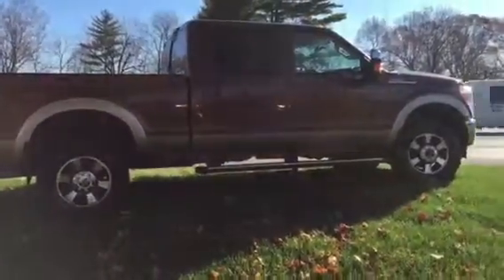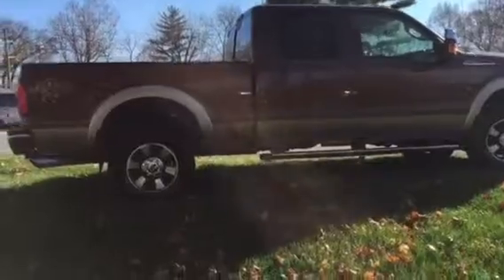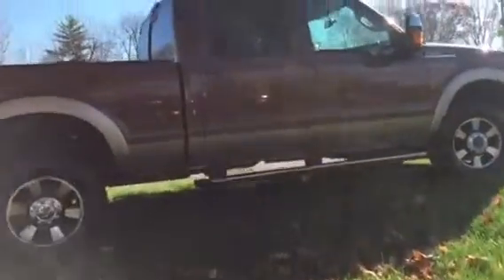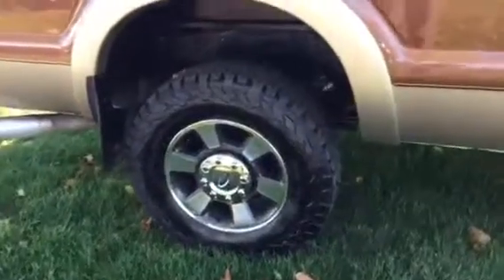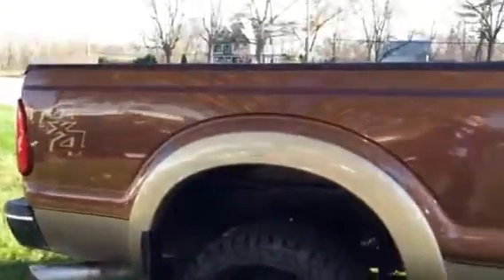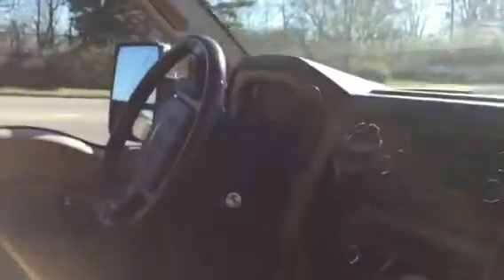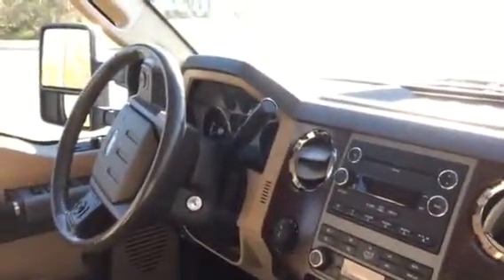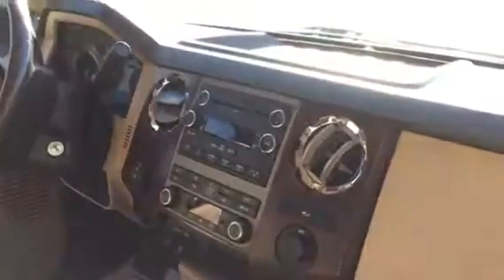2011 Ford F-250 Powerstroke Lariat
This is the 2011 F250 we have here at John Hinderer Honda. If you have any questions please call Matt Harper (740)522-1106